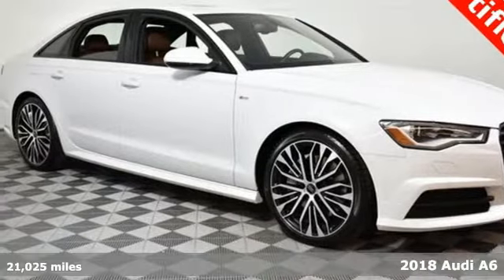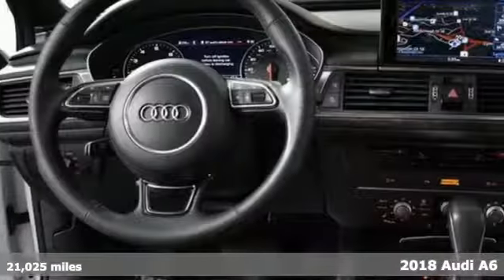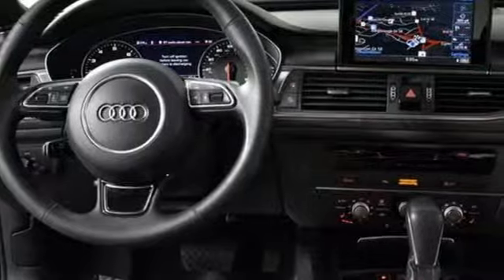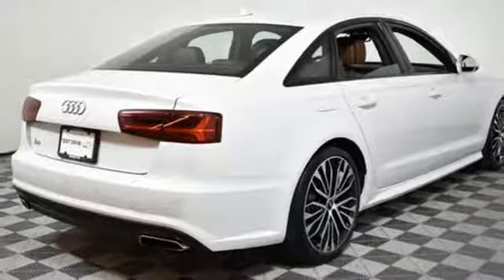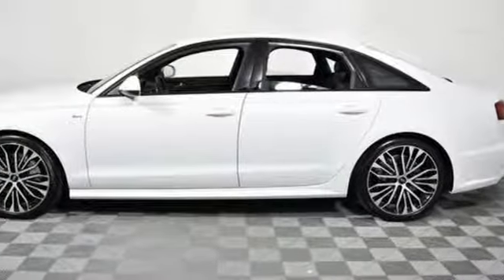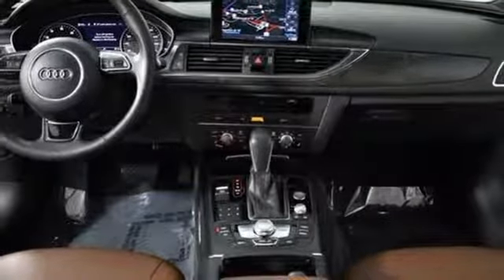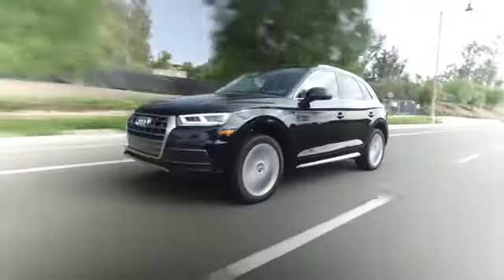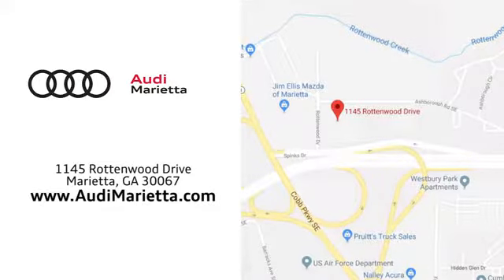Used 2018 Audi A6 Marietta Atlanta, GA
Year: 2018
Make: Audi
Model: A6
Trim: 2.0T Premium
Engine: 2.0L 4-Cylinder TFSI
Transmission: 7-Speed Automatic S tronic
Color: White
Interior: Nougat Brown
Mileage: 21025
Stock #: L35440
VIN: WAUC8AFC9JN060793

Address:
1715 Cobb Parkway South